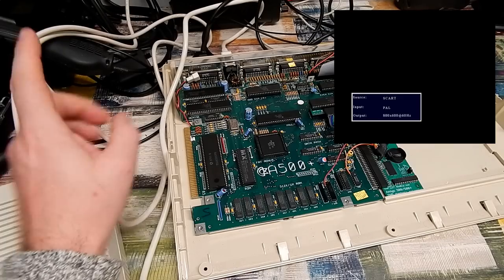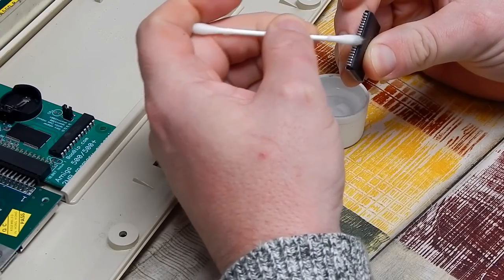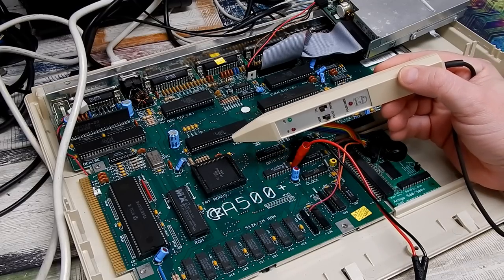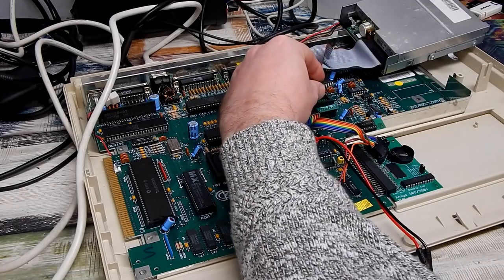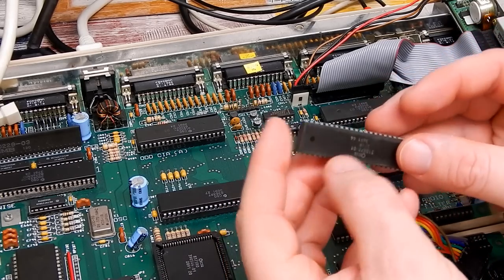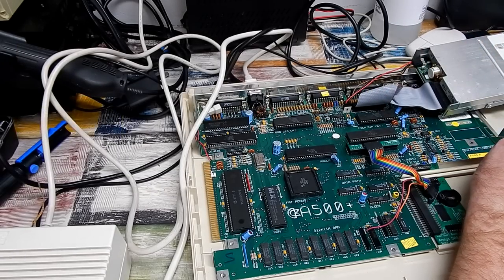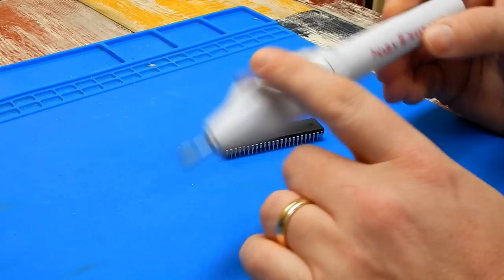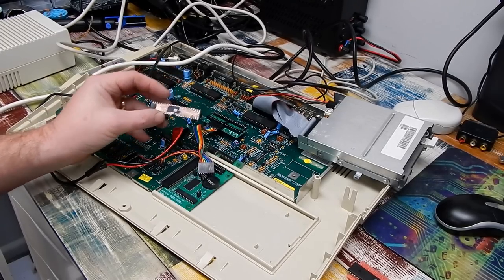Amiga 500+ with black screen but who's dead?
Remember when I put the Amiga 2000 EATX together and when it didn't work I definitively proclaimed the culprit to be Agnus?  Well, that might not have been so accurate after all.

I start off in this video with the full intention of trying to repair a faulty Agnus  but rather its the man amongst the crowd letting the side down. We give it a go, try to clean it, have a look at possibly is the problem then take things to the extreme.

Chapters
00:00 Intro
01:04 The Symptoms
02:01 Completely unnecessary AGNUS torture
03:55 Maybe it wasn't so heavily corroded
04:55 Bit more testing
07:35 If its not AGNUS then who is it?
08:35 Take 2
09:00 Gary's turn for a clean
11:35 Testing with the logic probe
14:47 Anyone need a dentist?
16:44 Making sure its dead
18:14 Conclusion and credits